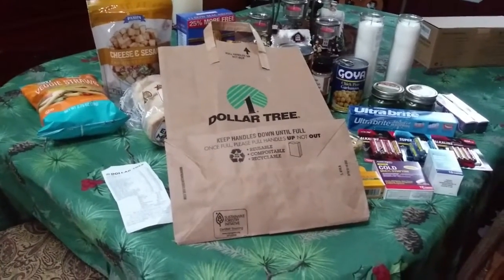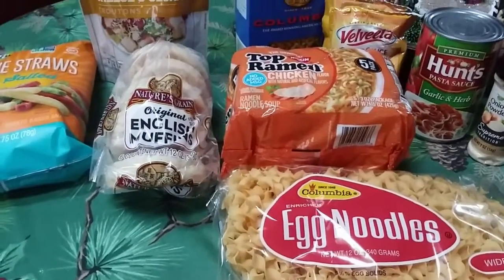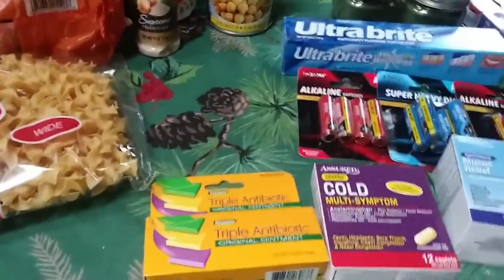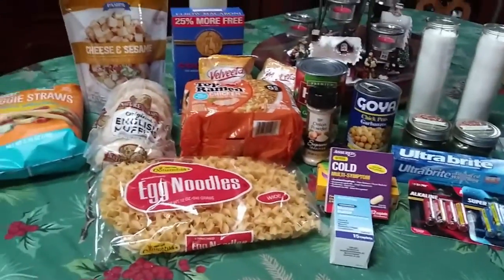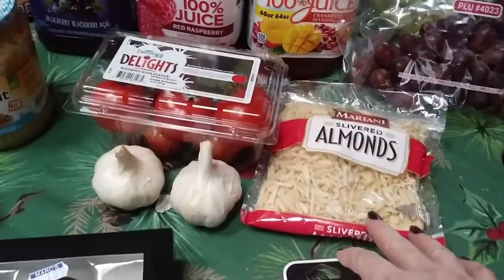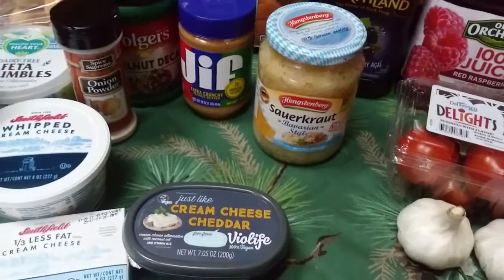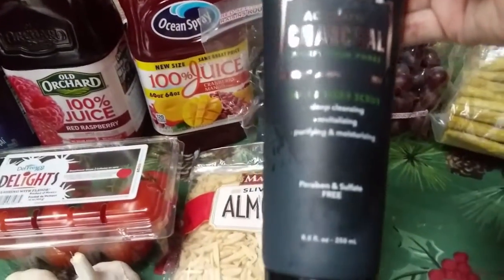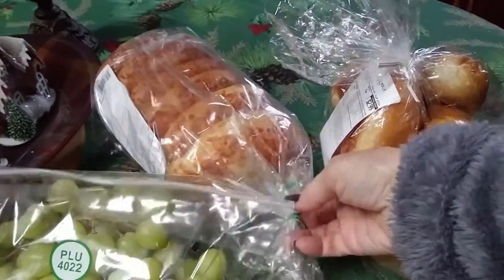ANOTHER HAUL TO FINISH UP MY MONTHLY SHOPPING FOR JANUARY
Hello Friends!
Today I finished up my shopping for January. I did some stocking for my pantry and got a few groceries for the rest of the month. Hope you are all well and have your "stash" ready for the month.
xoxo